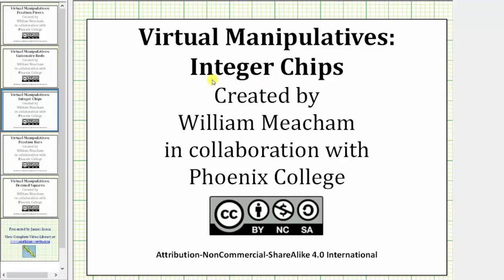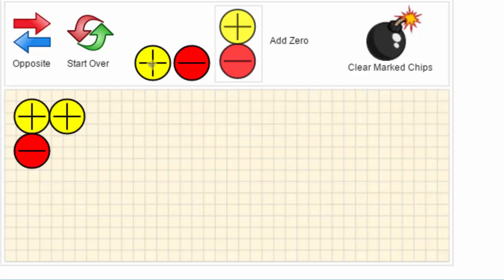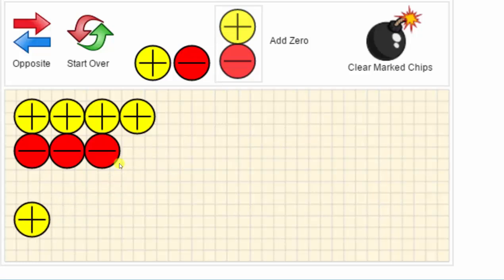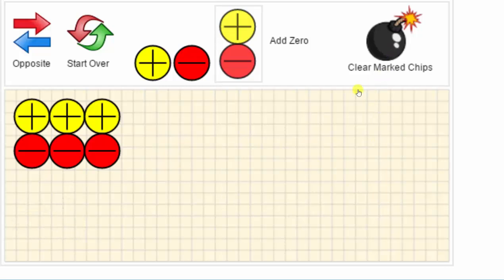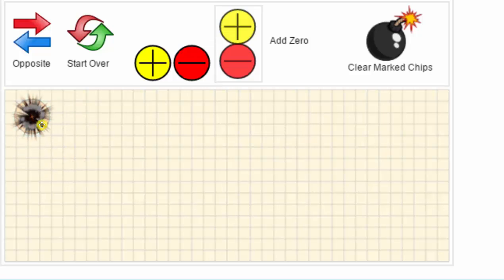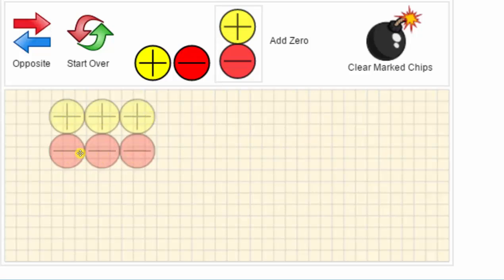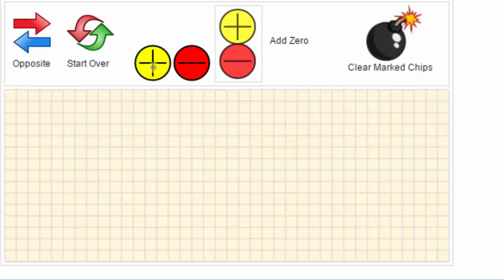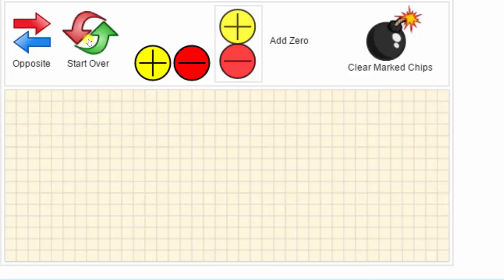Integer Chips Virtual Manipulative